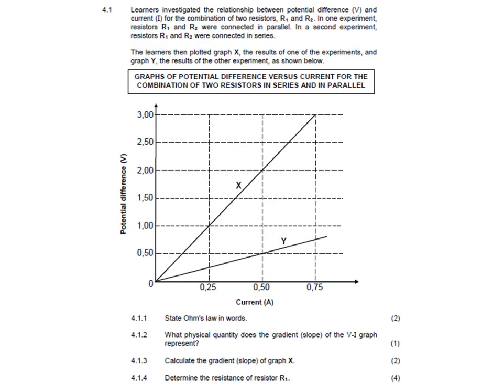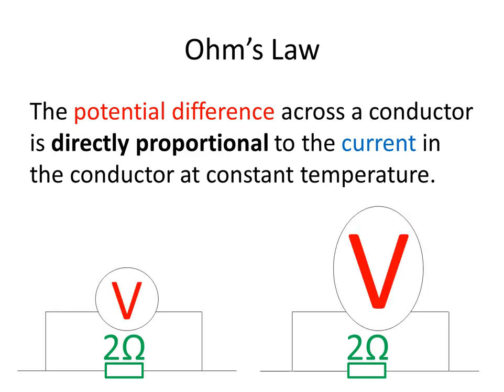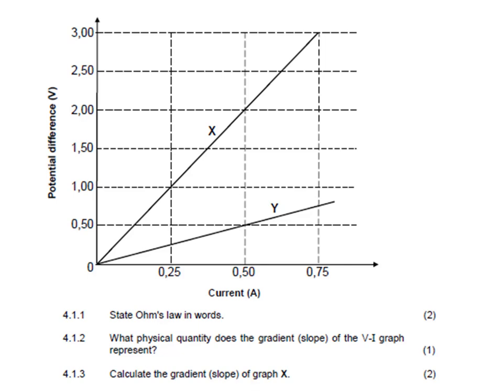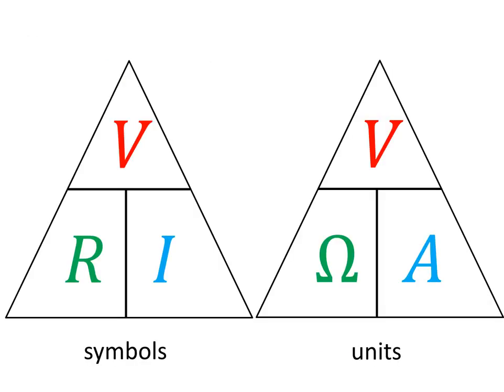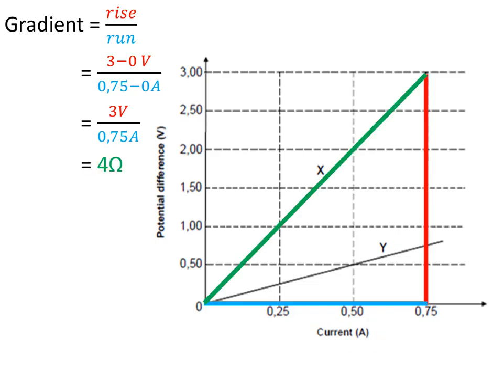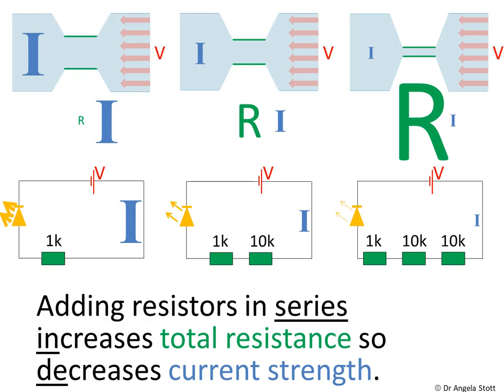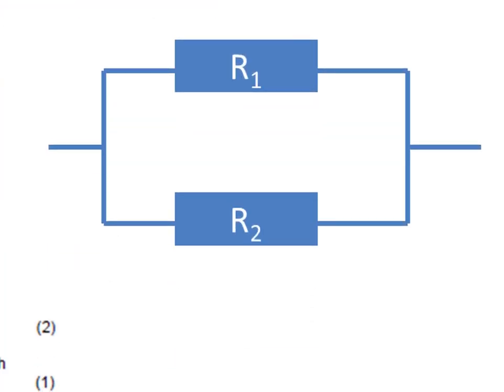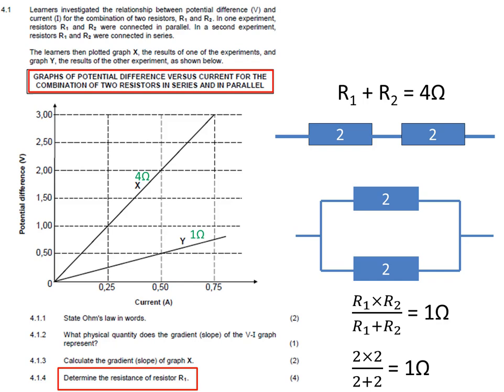Equivalent resistance | Graph question | Worked example